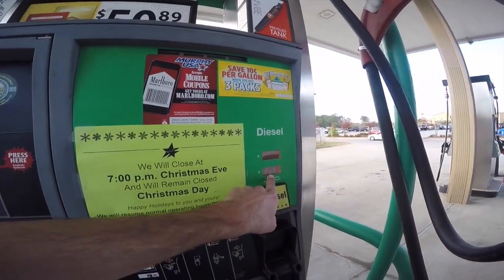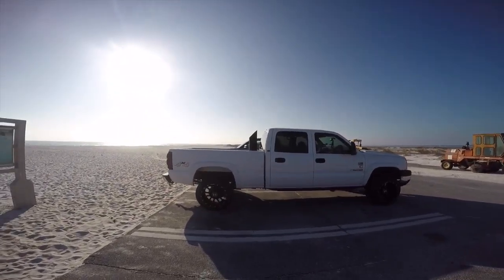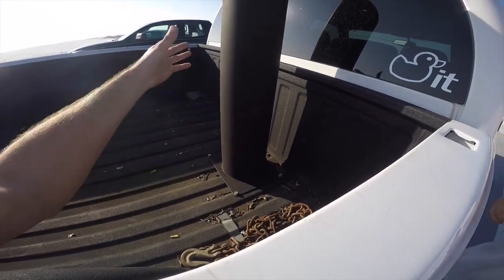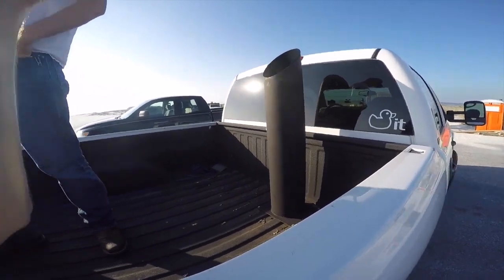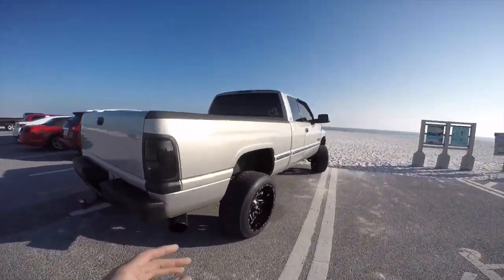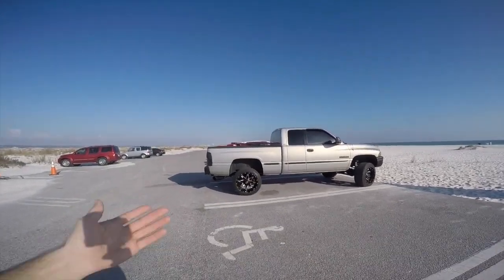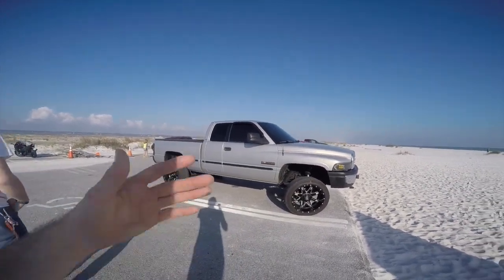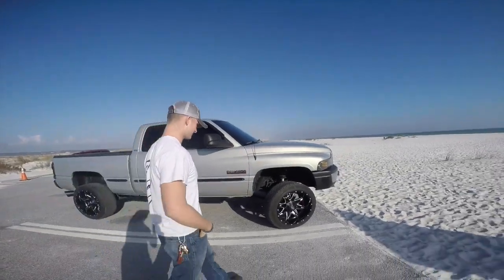Should I stack my Cummins?